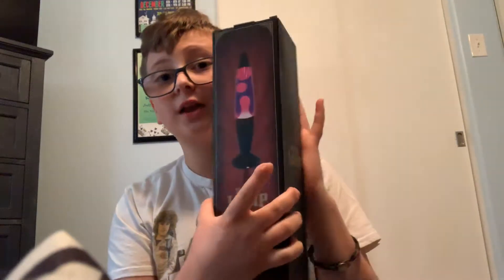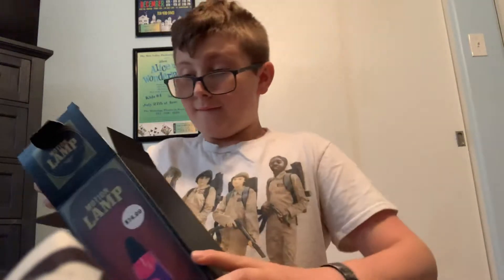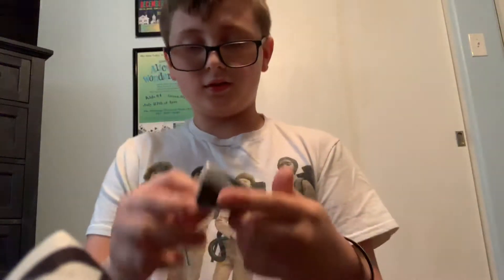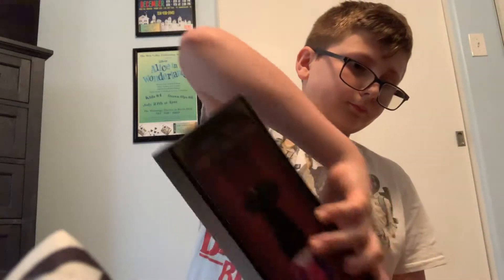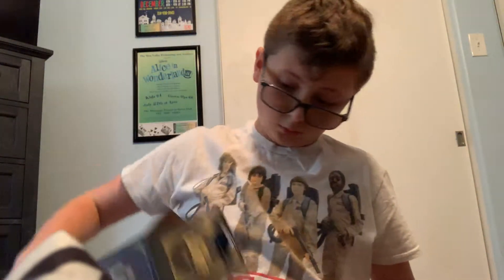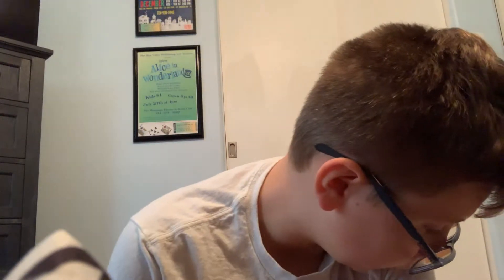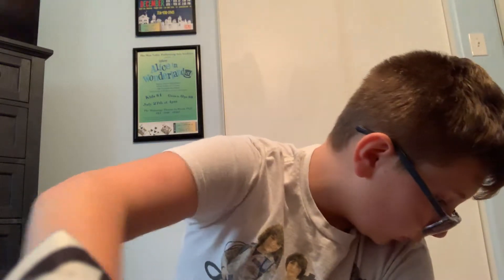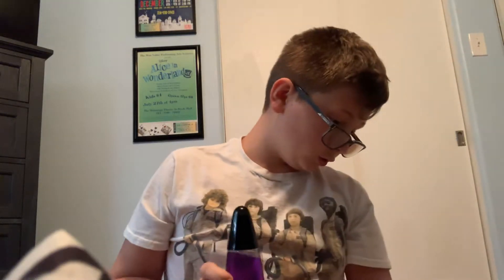Lava lamp part one